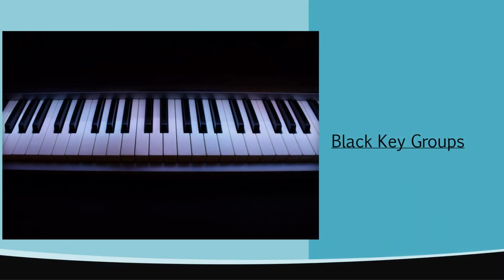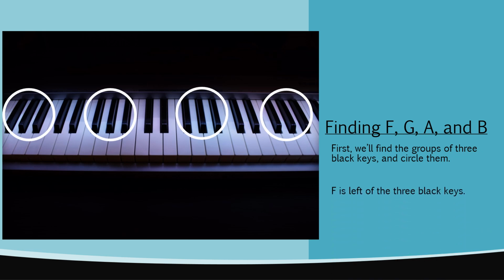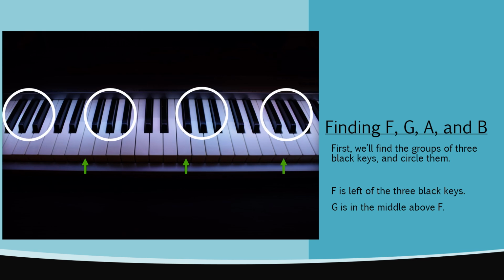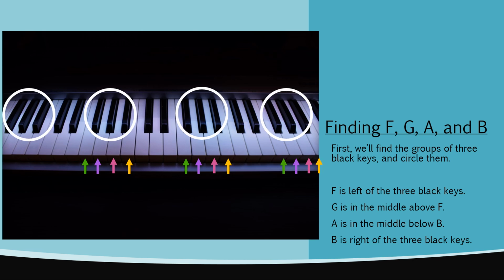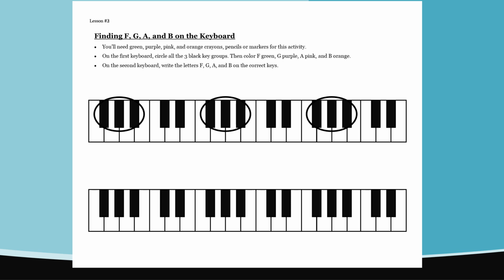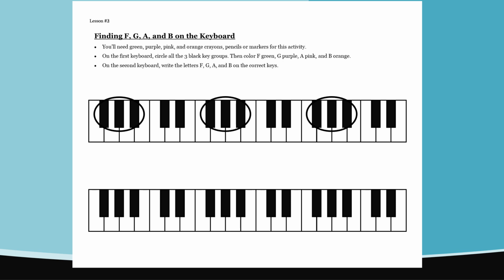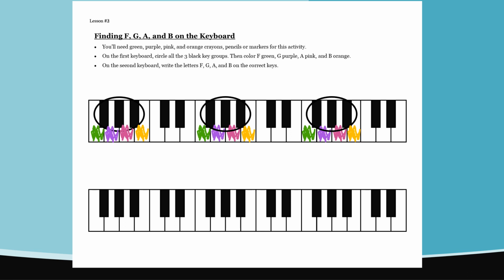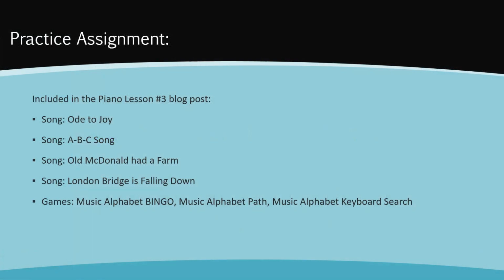Free Beginner Piano Lesson #3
Free PDF printable worksheet used in the lesson is available

Welcome to your second piano lesson! Today we're studying F, G, A, and B...